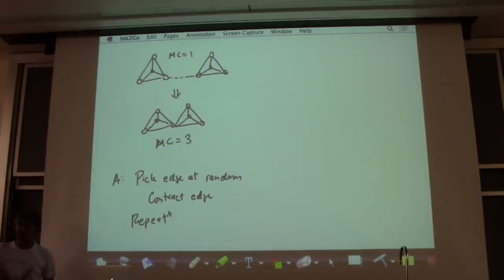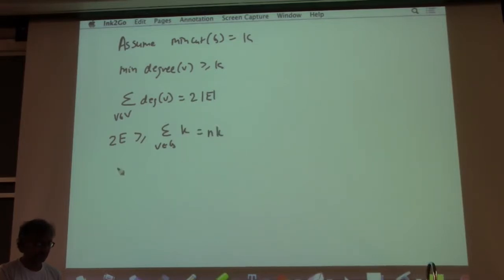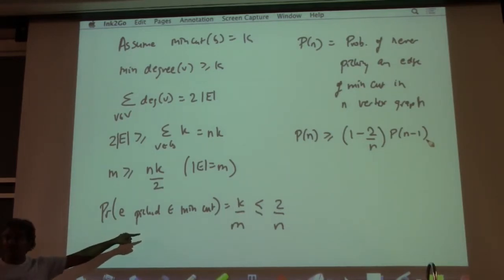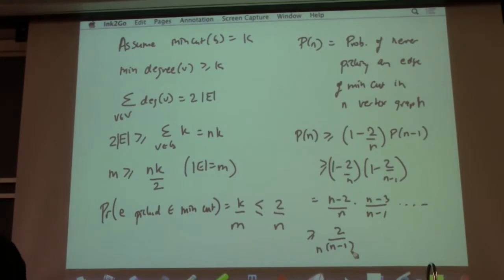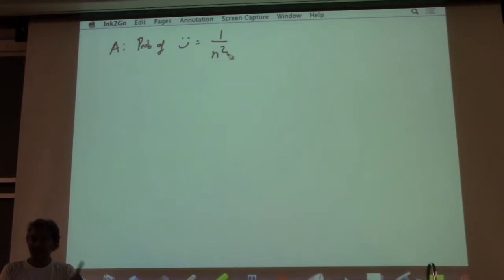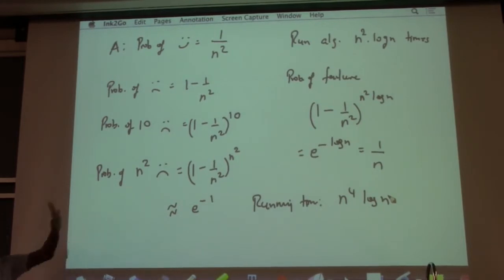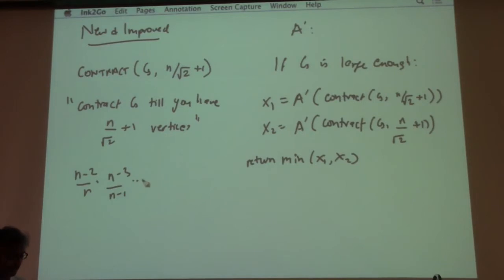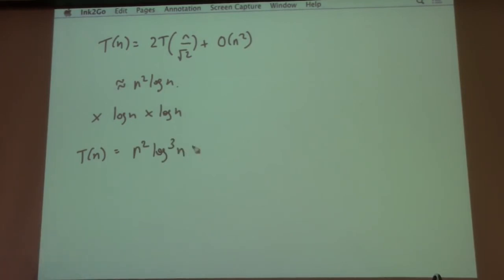Advanced Algorithms 10/21/2014